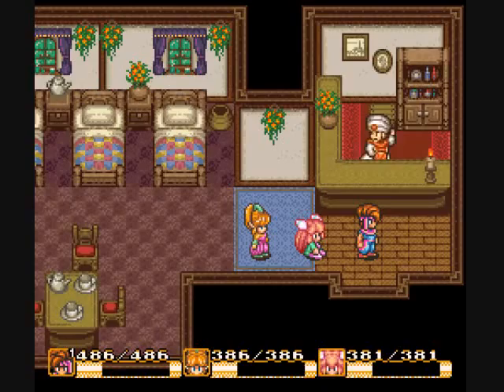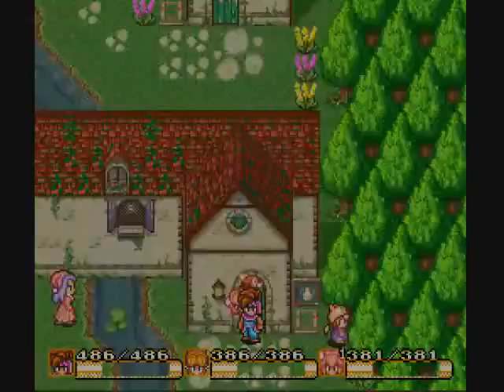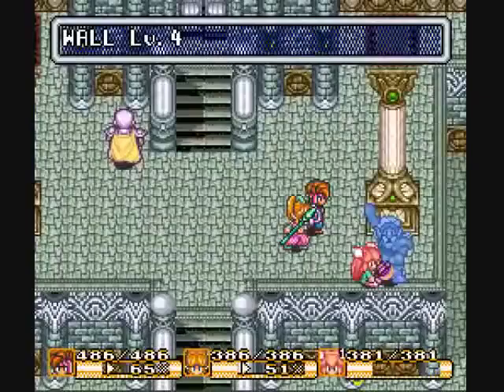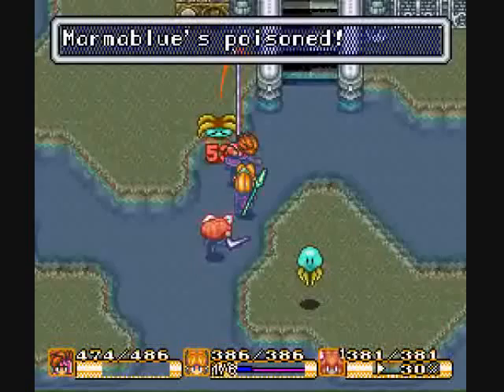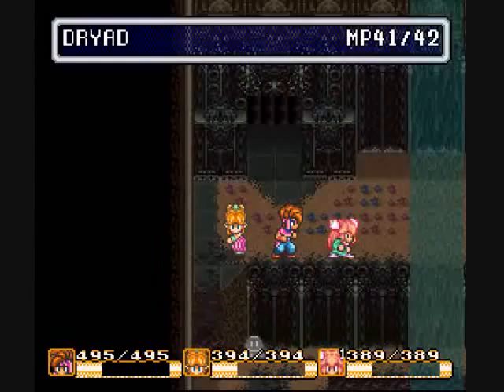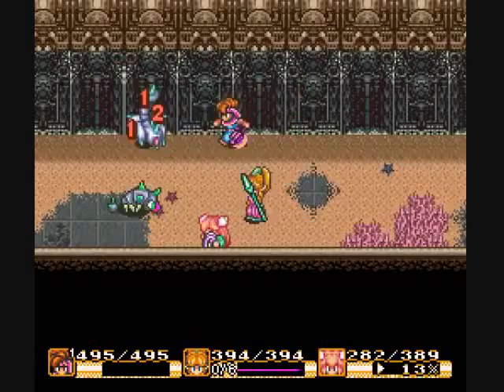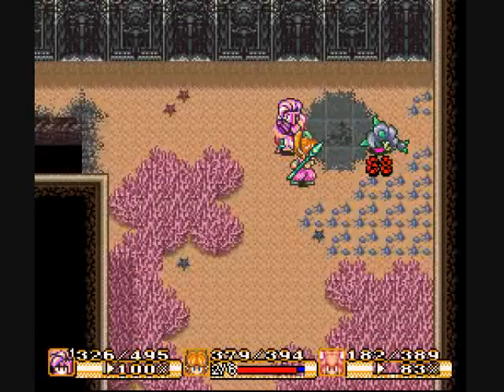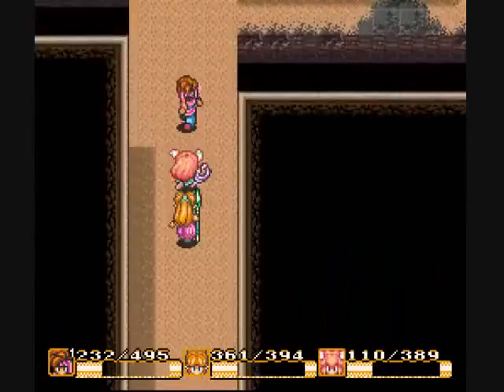Secret of mana 049 Don't fear the reaper